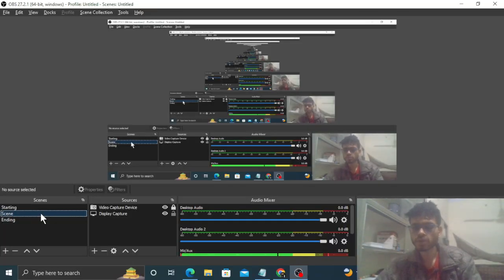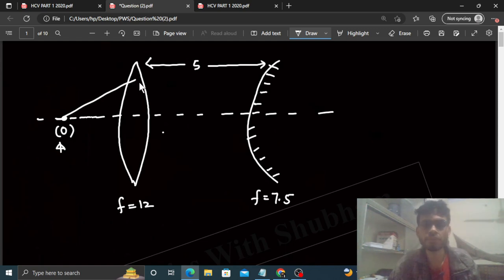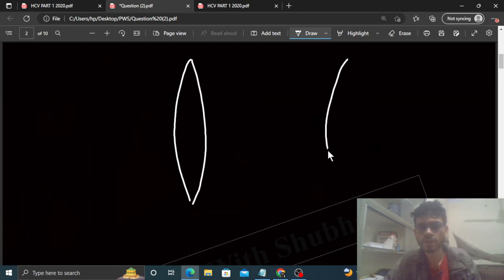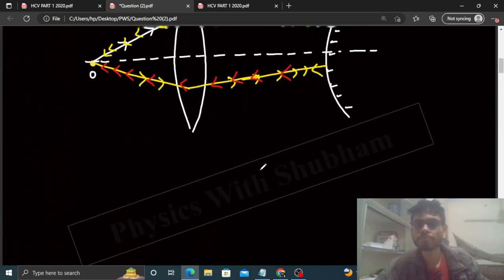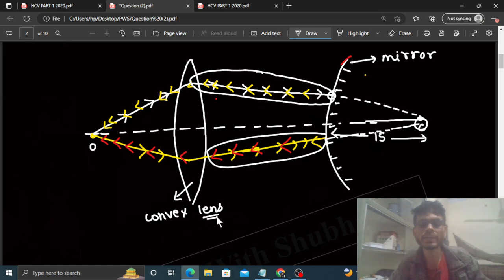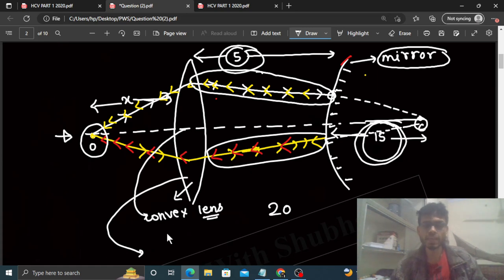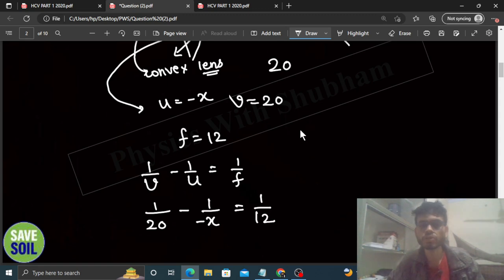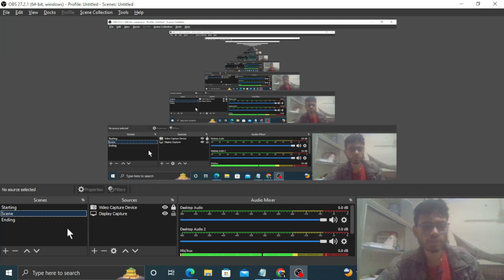A converging lens of focal length 12 cm and a diverging mirror of focal length 7.5 cm are placed 5.0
A converging lens of focal length 12 cm and a diverging
mirror of focal length 7.5 cm are placed 5.0 cm apart
with their principal axes coinciding. Where should an
object be placed so that its image falls on itself ?